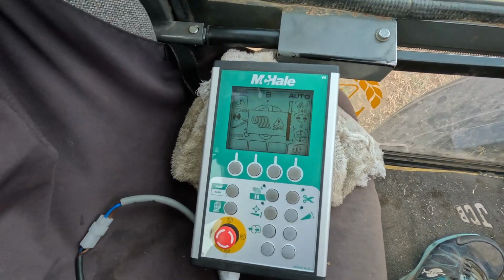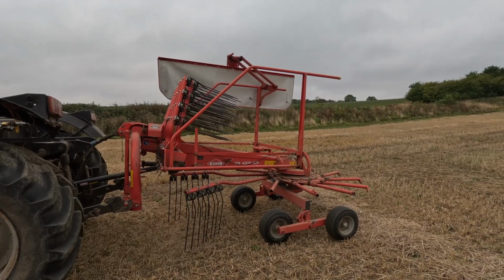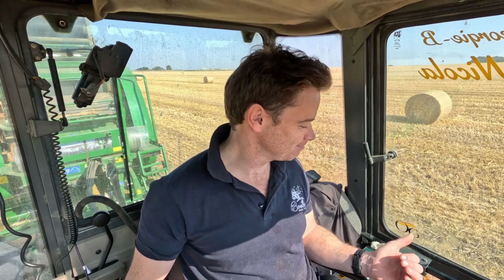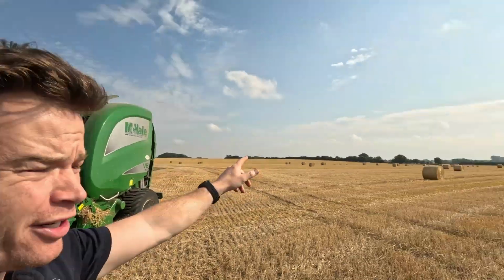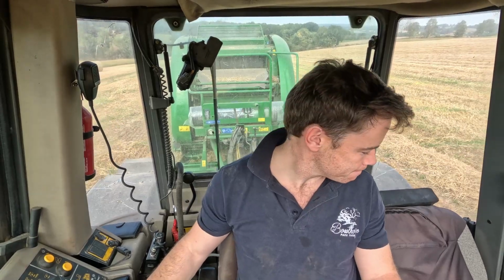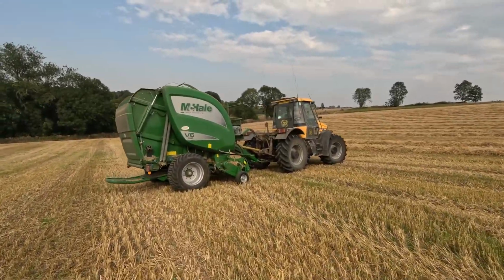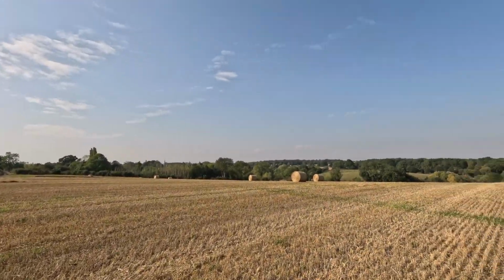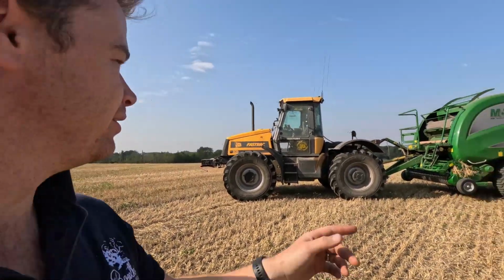round baling, but do I know what I am doing...... its my first time out with it !!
A throw back to harvest and the pressure is on to get all the straw cleared before the rain so I get the round baler out  but this is the first time I have used it so its a leaning curve ! Enjoy

Farm Shop opening times Thursday, Friday, Saturday 9am - 5pm Sunday 10am -2pm

Filmed on GoPro 11